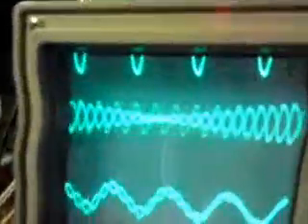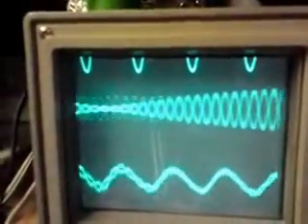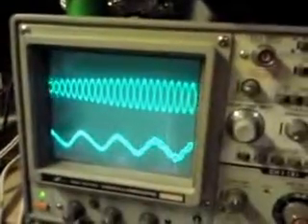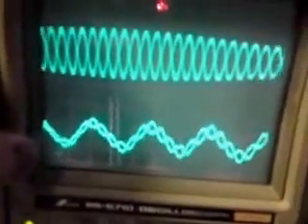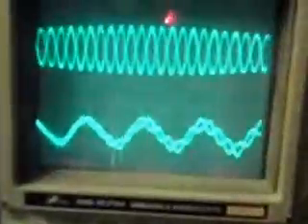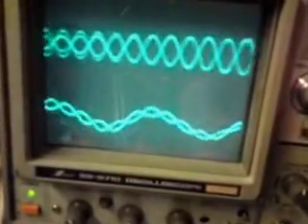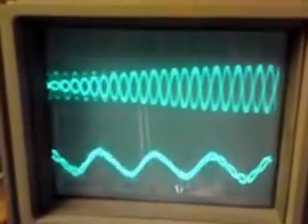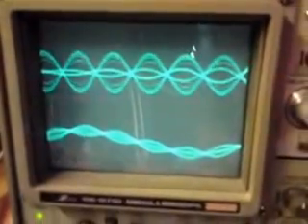I can make it lock !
After a very helpful response from Jan at Pira RDS, I was able to narrow down the cause of my MicroRDS board not locking with my 19kHz pilot. These conditions must be met to get the RDS subcarrier locked to pilot tone:

Pilot tone level on the PLT pin must be 250 mV pp or more

Pin /SNC must be tied to ground to enable PLL

Clock source must be set to Auto in the Windows control software (already set in factory)

Pilot frequency must be accurate (19 kHz +/- 2 Hz). The RDS unit does not lock to a pilot frequency that is outside this range, required by broadcast standards, because this would cause the RDS subcarrier frequency to be outside the required range too. In that case trim the stereo encoder oscillator or disable the PLL (set to internal clock source).

All of the first three conditions had been met but it was this final point which was causing me difficulty. On measuring the pilot with a frequency counter, the frequency was found to be 6Hz or so high. The PLL and broadcasting specifications only permit +/- 2Hz of the correct frequency. I managed to bend the xtal on the ripple counter to get the frequencies of the two oscillators close enough so that the PLL on the MicroRDS board would lock.